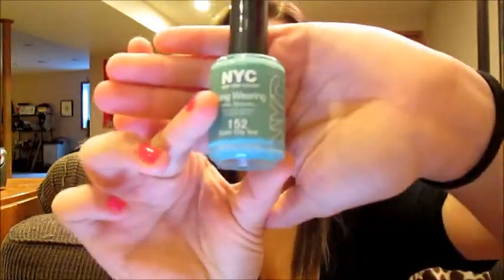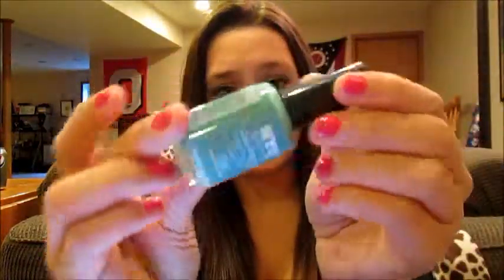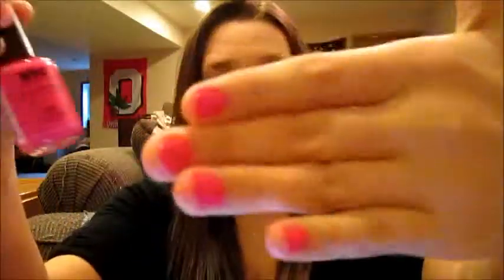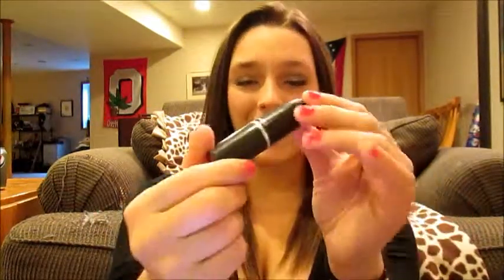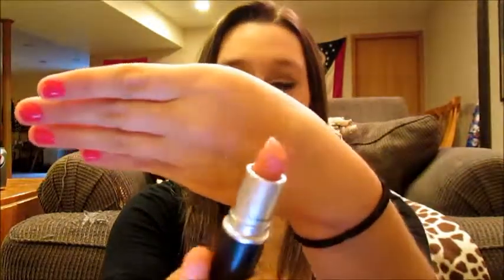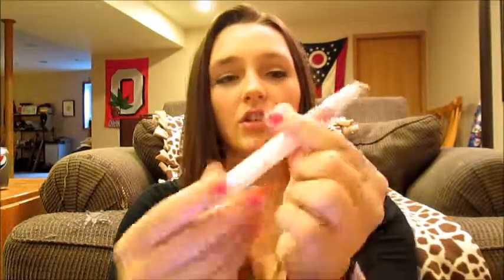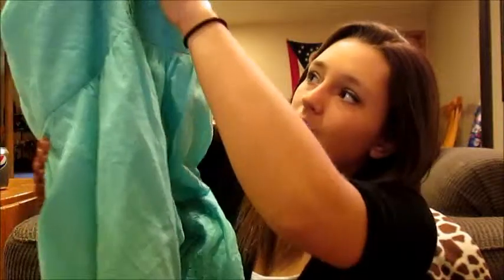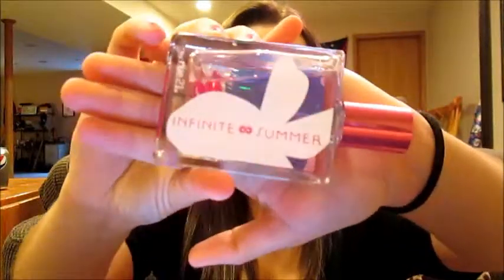I heart Spring Tag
xoxo
Emilymaire